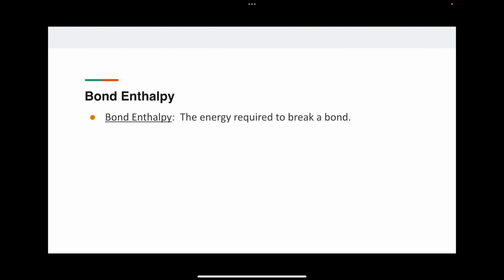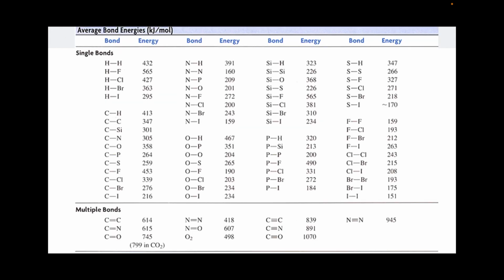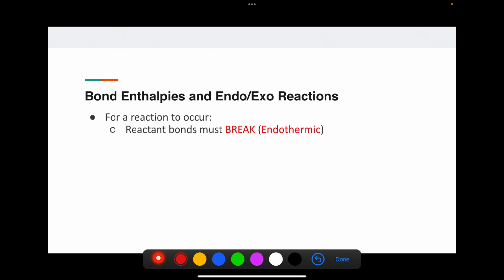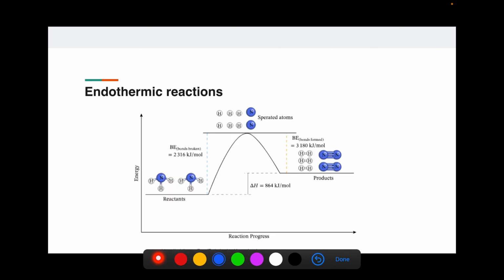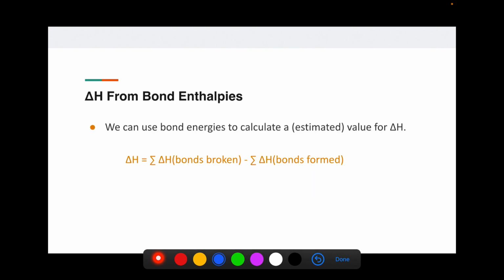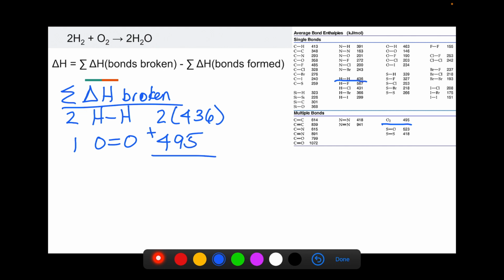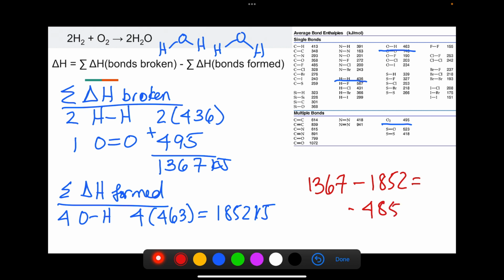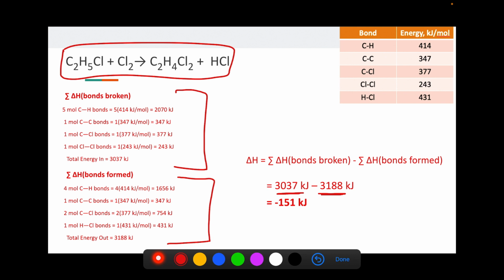Bond Enthalpy (AP Chemistry 6.7)